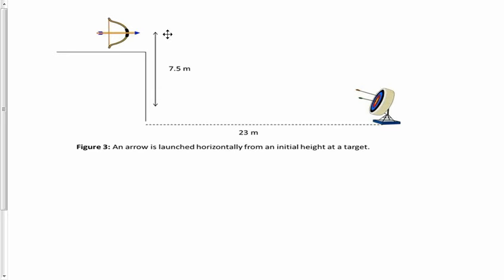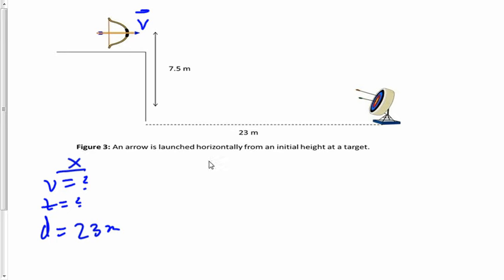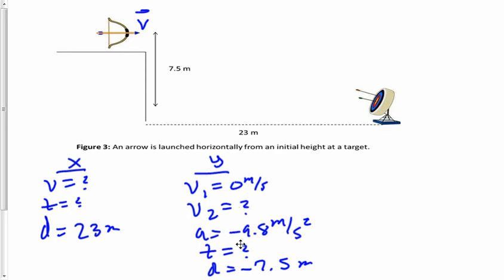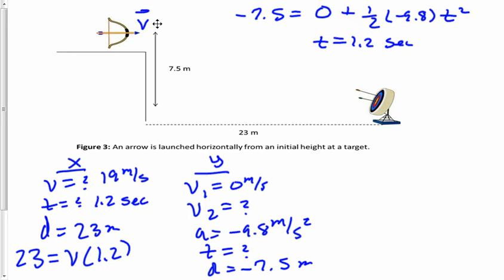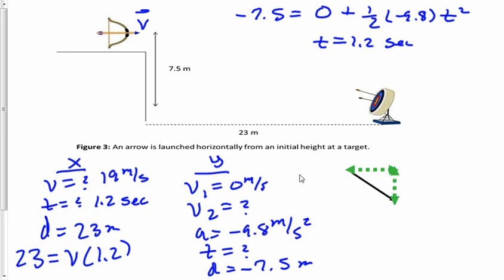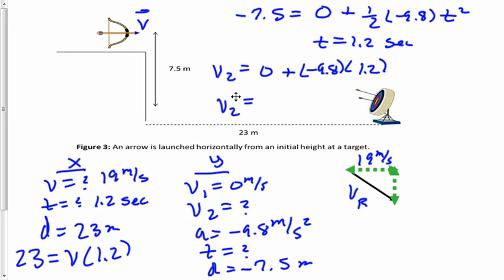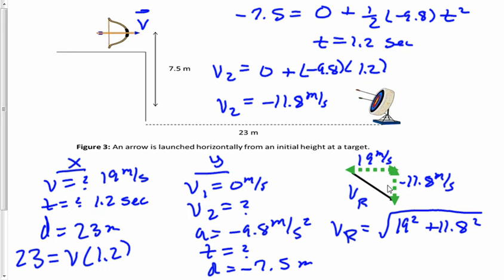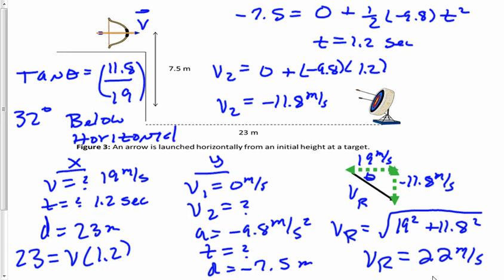Projectile Review 3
An arrow is shot with an unknown velocity at a target.  Using projectile motion calculations, the value of the velocity of the arrow is determined.